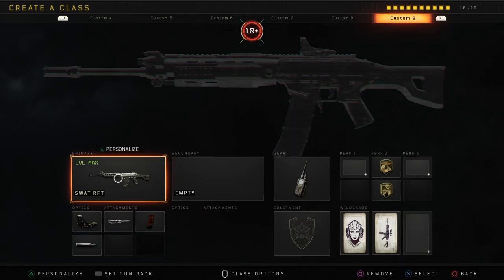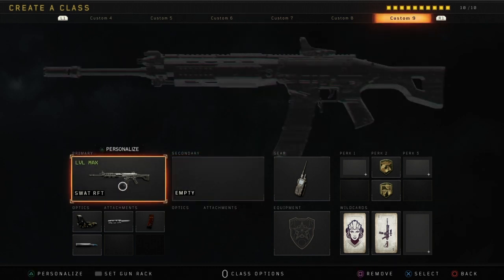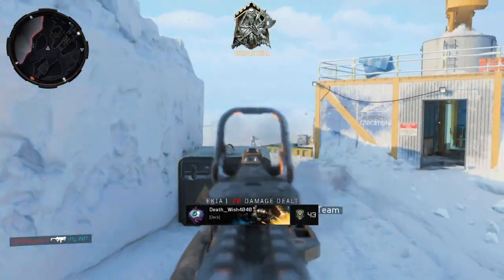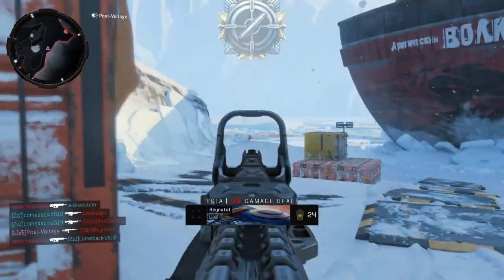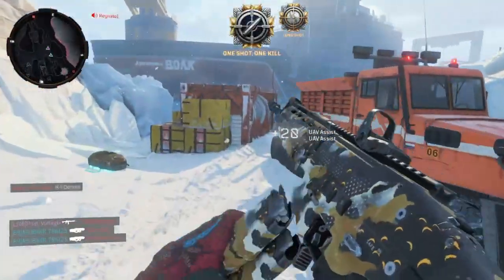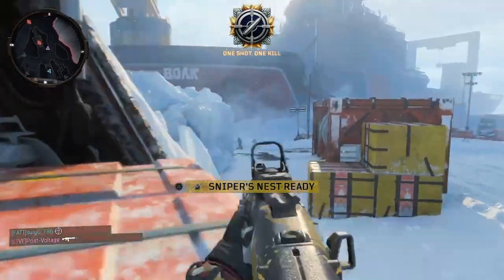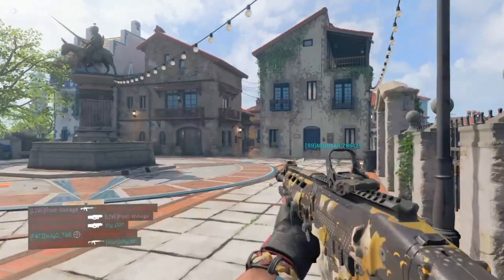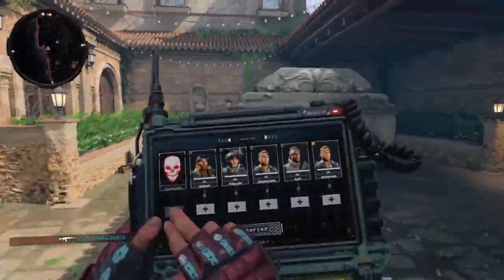BEST HARDCORE CLASS SETUP in BLACK OPS 4! ( BEST SWAT RFT CLASS SETUP ) - COD BO4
Stream Black Ops 4 Everyday!

I SOMETIMES stream APEX LEGENDS and other games on my TWITCH!

PSN: Post-Voltage

Daily Videos/Streams
Nuclears
Class Setups
Crazy Gameplays